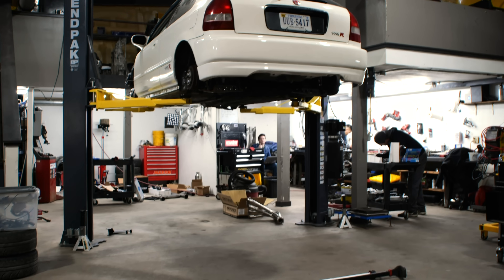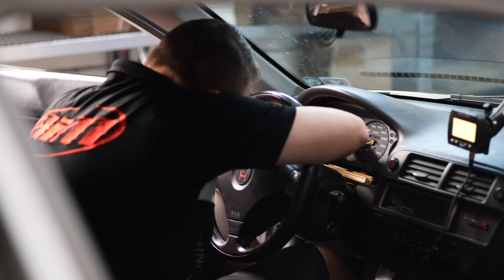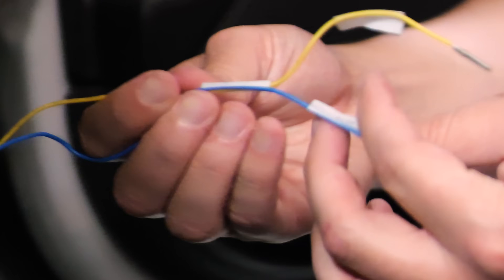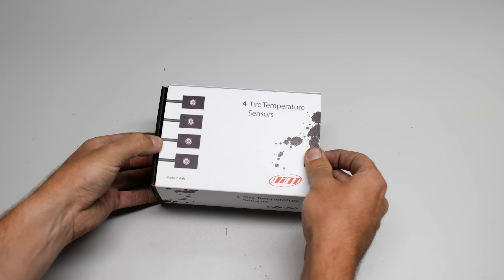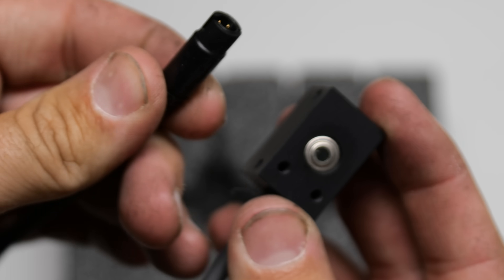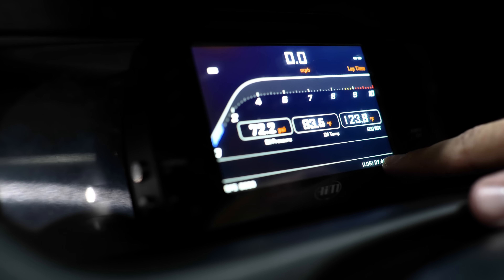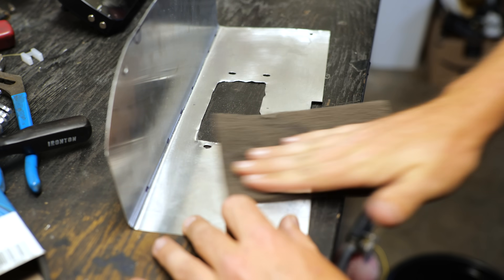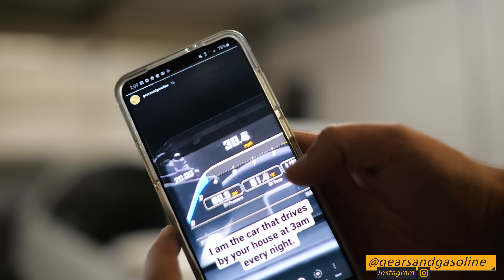Installing a Digital Dash in My Honda Civic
In this video we look at the Aim MXS Datalogger dash, and get it installed into my civic! This dash can read all the factory ECU signals, pull information off the body harness, and run aftermarket sensors for monitoring just about anything imaginable! We put on Oil pressure, Oil Temperature, GPS position, and tire temperature sensors! Real cool stuff!

Product links to items in this video:
Aim MXS Datalogger dash

Primary camera gear that we film with:
Panasonic S1
Gopro Hero 9
Rode VidoeMicro
Rode mic go
Sandisk Extreme Pro 300mbs
Ronin Rs2
Canon 24-105
Canon 70-200
Rokinon 35mm
Rokinon 14mm
Sigma 35mm